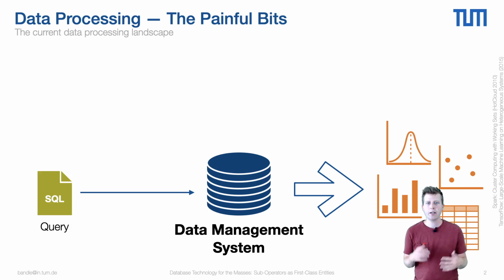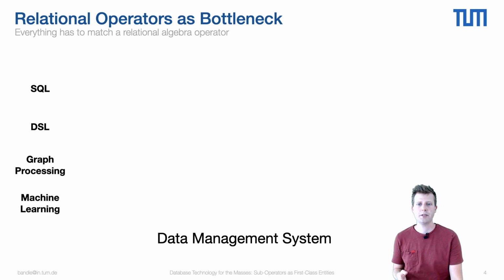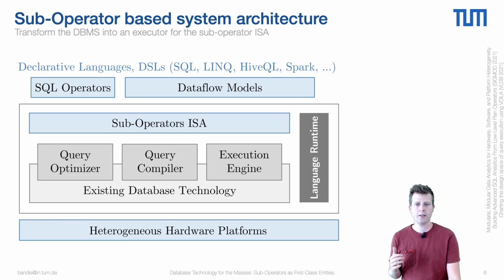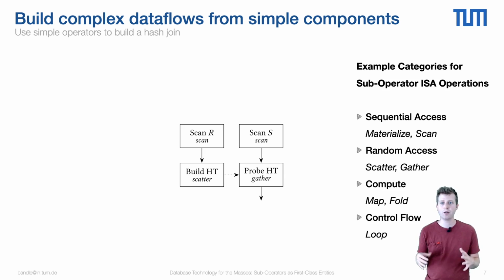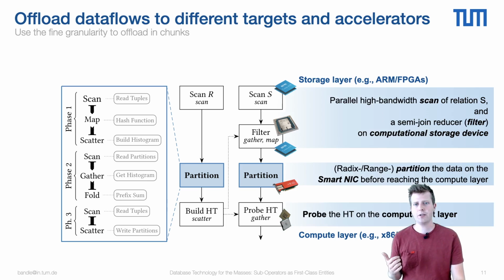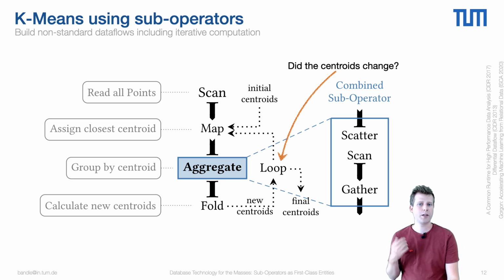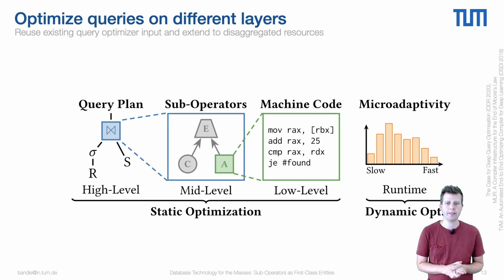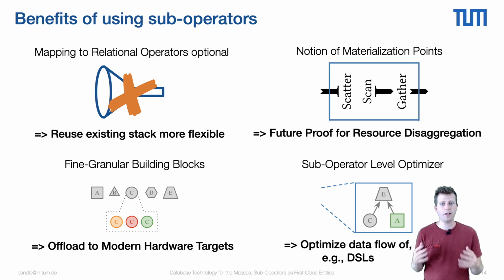Research 2424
Title: Database Technology for the Masses: Sub-Operators as First-Class Entities [Vision] (Revision)
Author: Maximilian Bandle (TUM)*; Jana Giceva (TU Munich)
Abstract: Relational databases have developed a wealth of technology over decades
that has been successfully tried and tested in many settings and use
cases. Yet, often most of it is left aside in the pursuit of performance
(e.g., NoSQL) or new functionality (e.g., graph data, machine learning).
In this paper, we argue that a wide range of techniques readily available
in databases are crucial to tackling the challenges the IT industry faces
in managing hardware trends, growing workloads, and the overall
complexity of a quickly changing application and platform landscape.

However, to be truly useful, these techniques must be freed from the
legacy component of database engines: relational operators. Therefore, we argue
that in order to make databases a more flexible platform and extend
their functionality to new data types and operations, it requires
to expose a lower level of abstraction: instead of working with SQL, database
engines should compile, optimize, and run a collection of
sub-operators for manipulating and managing data, offering them as an
external interface. In this paper, we discuss the advantages
of doing so, provide a first list of such sub-operators, and show
how they can be used in practice.